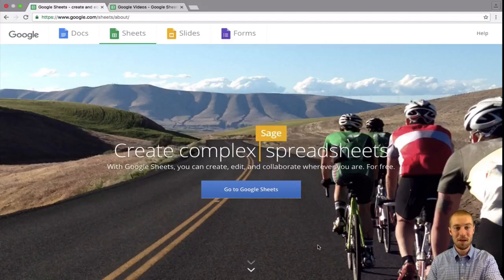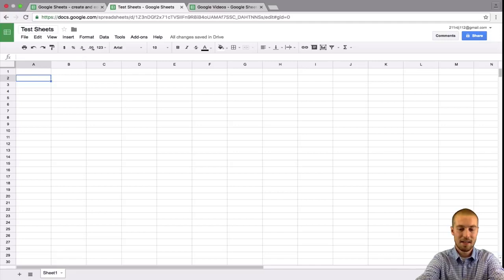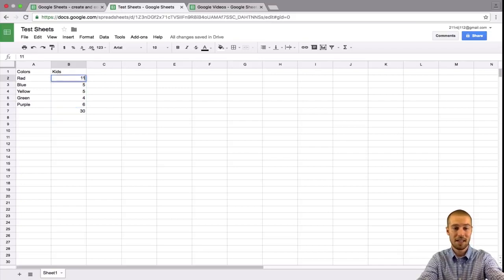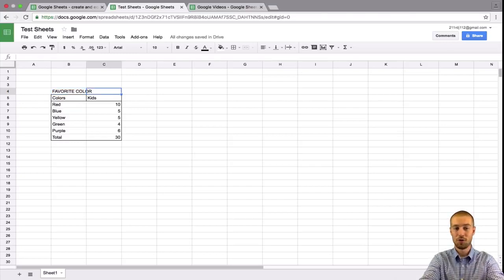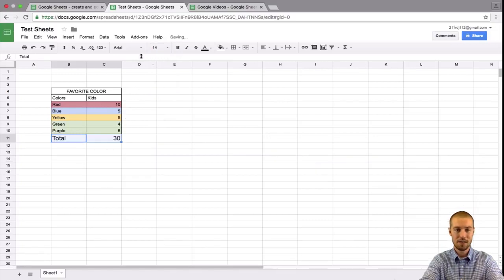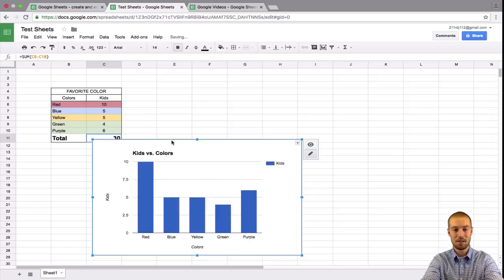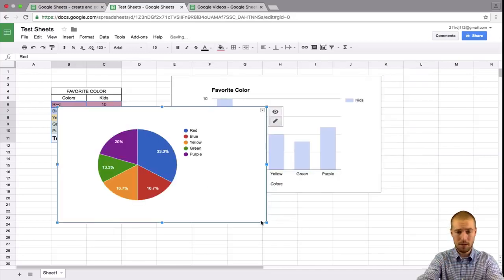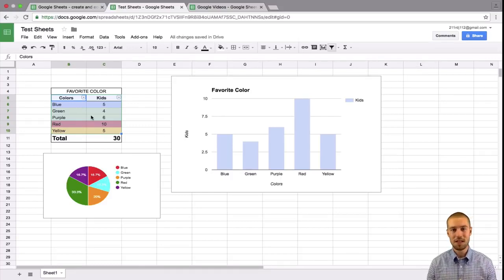The Basics of Google Sheets